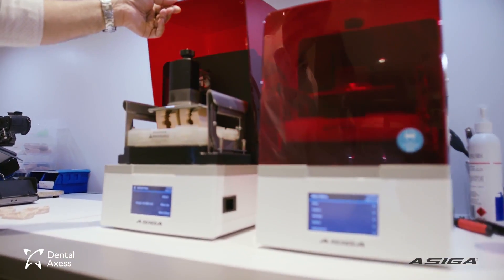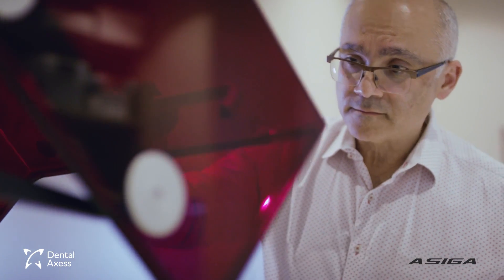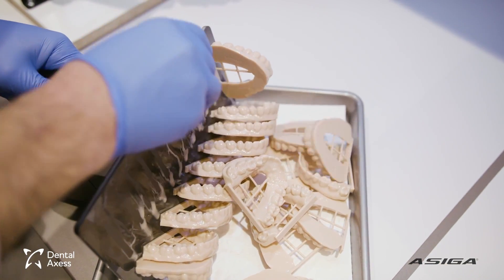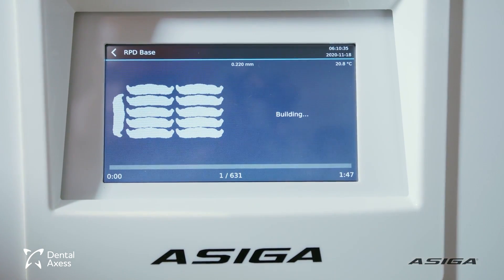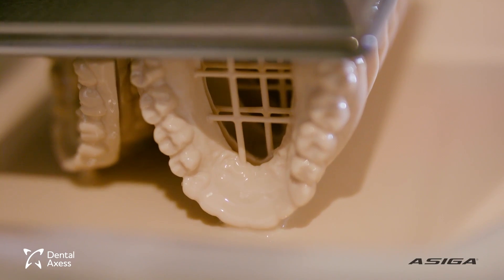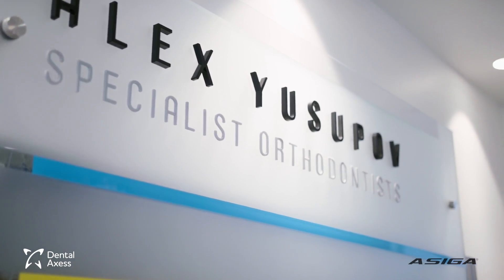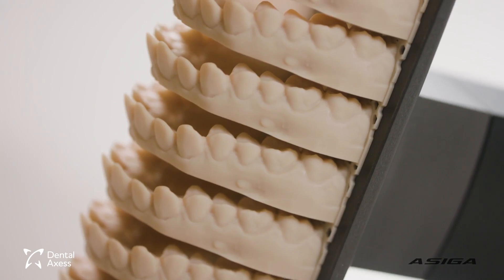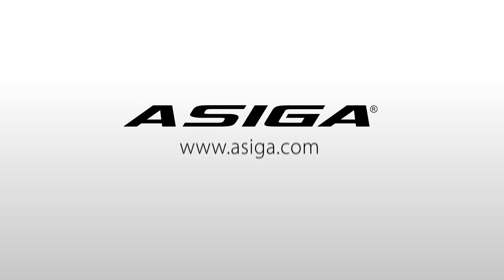Alexander Yusupov - introducing Asiga 3D printers into their digital workflow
Dental Axess has supported Alexander Yusupov by integrating a full digital workflow including 3Shape TRIOS Move Intraoral Scanners, software as well as Asiga 3D printers.

Have a look yourself at what he has to say about the Asiga 3D printers and how they are utilising them within their daily workflows.